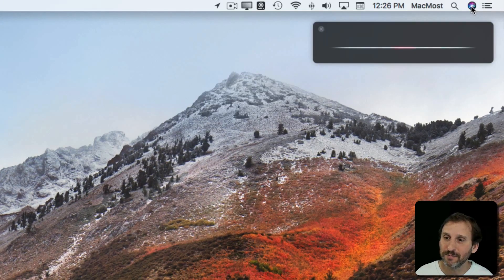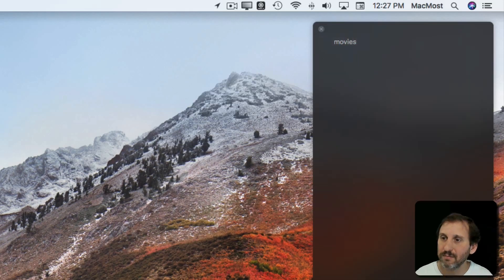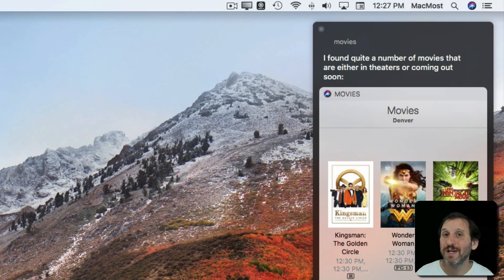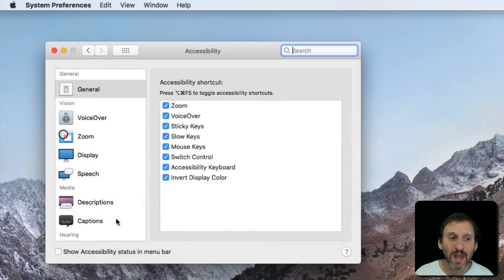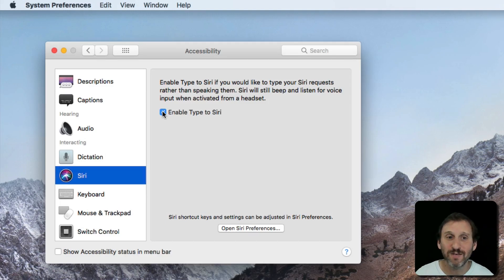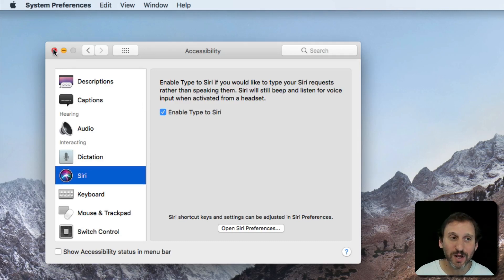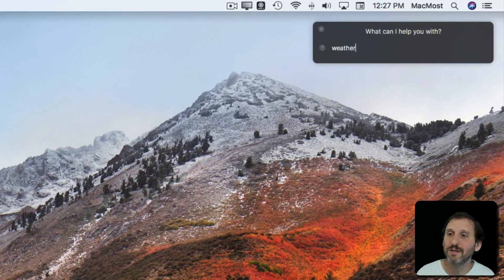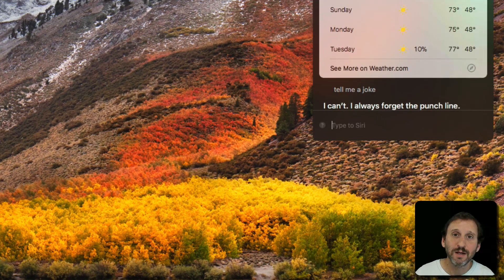Type To Siri in High Sierra (#1499)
A new feature in macOS High Sierra gives us the ability to type to ask Siri questions, instead of requiring us to speak audibly to her. This is handy if you are in a noisy environment, wearing headphones, or just like to put more thought into your requests.